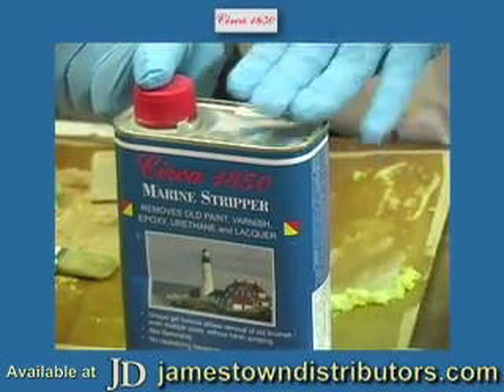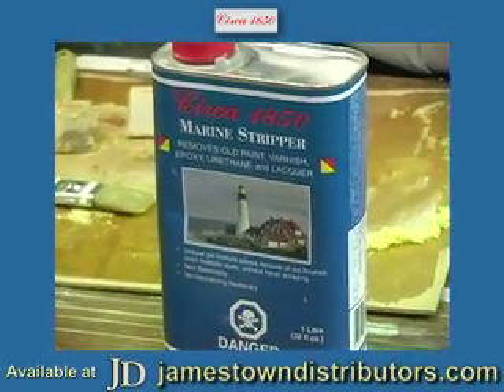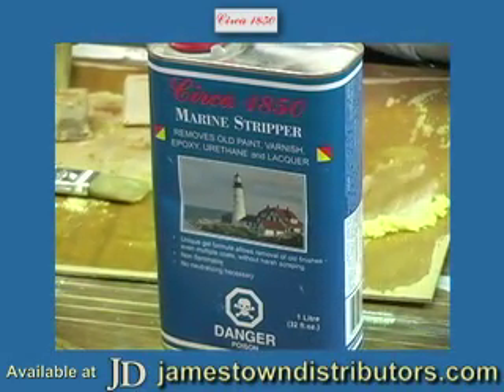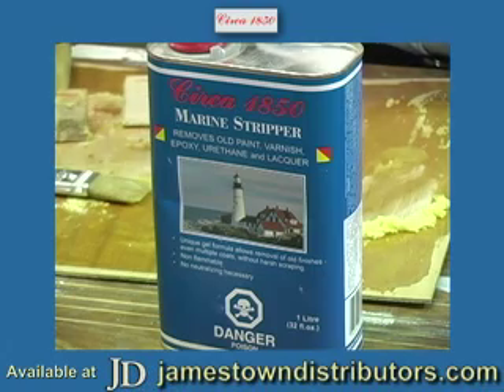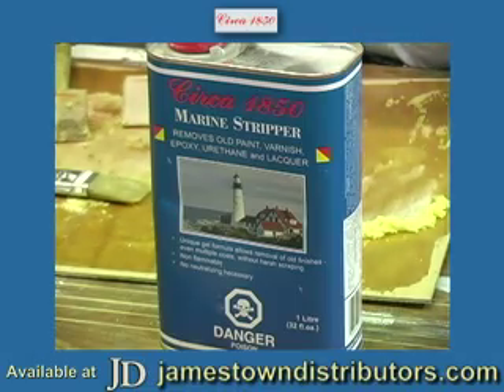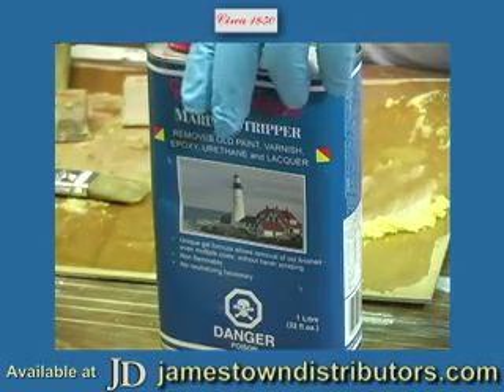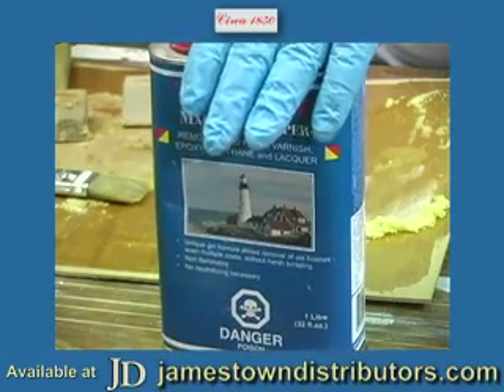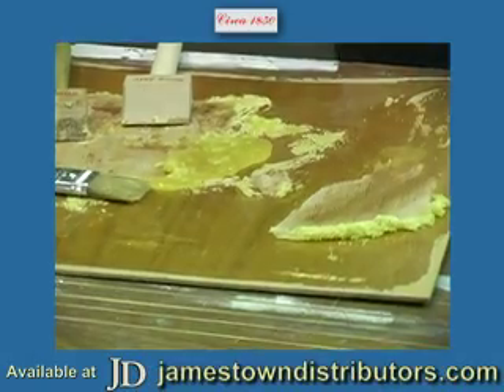Circa 1850 Marine Stripper Overview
Jamestown Distributors TV: Circa 1850 Marine Stripper Overview.  This video gives an Overview of Circa 1850 Marine Stripper.  To learn more, go to our blog You can find Circa 1850 Marine Stripper for all your project needs.